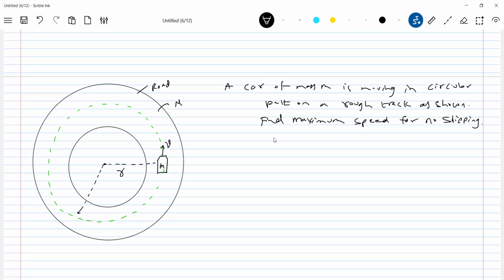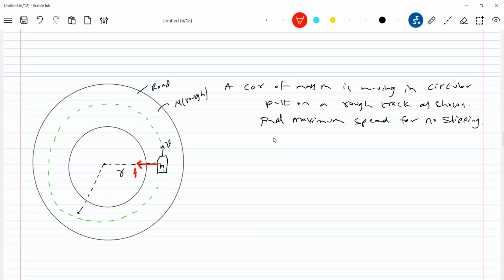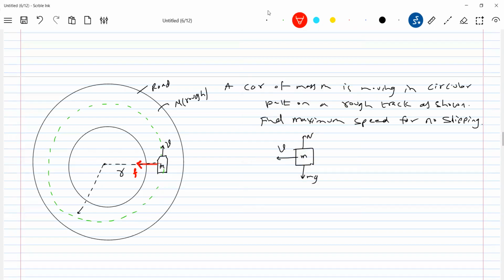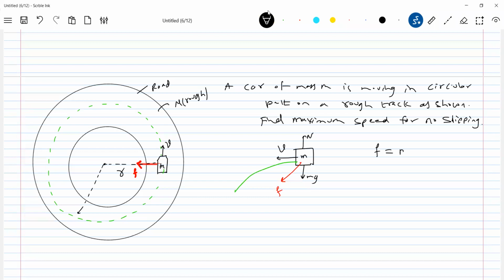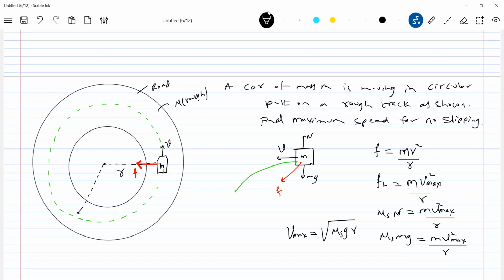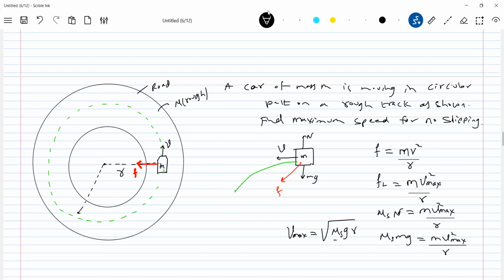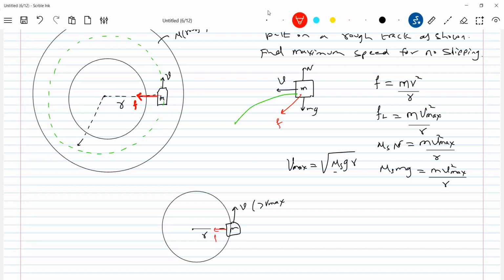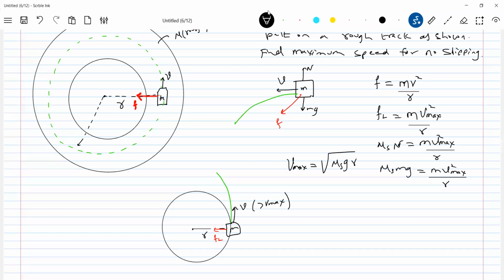14) JEE | A car of mass m kg moves on a circular track of radius R. If the coefficient of friction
is µ , the maximum velocity with which the car can move is Physics | dynamics of circular motion class 11 | JEE Main 2023 | JEE Adv |